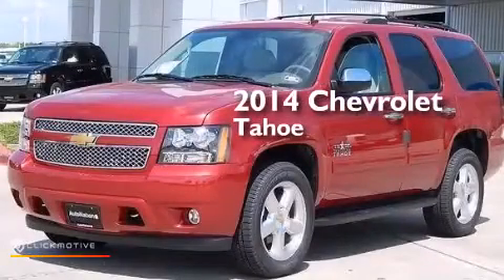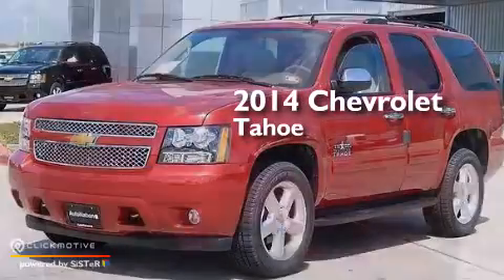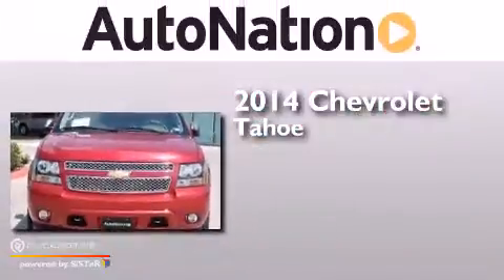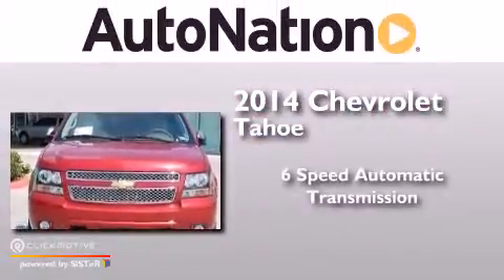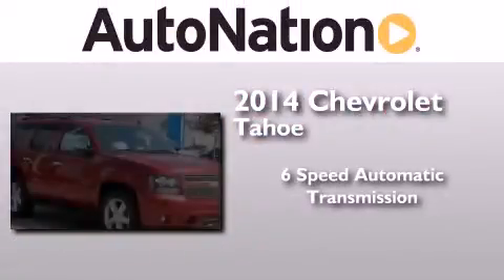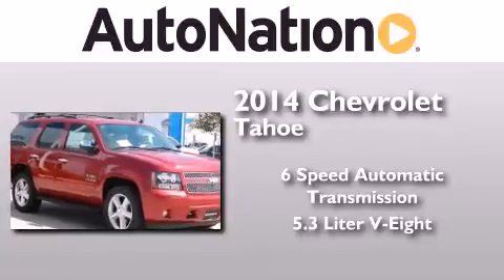2014 Chevrolet Tahoe Corpus Christi TX 78412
We have been honored to serve the Corpus Christi TX area , we promise that your experience at our dealership will exceed your expectations ! Year : 2014 Make : Chevrolet Model : Tahoe Engine : Gas/Ethanol V8 5.3L/323 Trans . : Automatic Exterior : Crystal Red Tintcoat Miles : 10 Interior : Light Cashmere/Dark Cashmere Champion Chevrolet Cadillac 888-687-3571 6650 South Padre Island Drive Corpus Christi , TX 78412